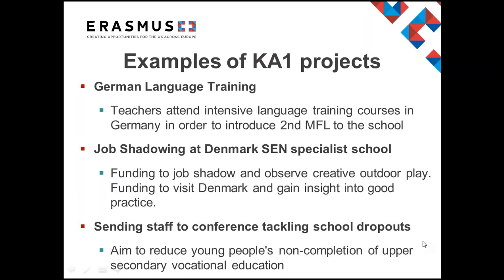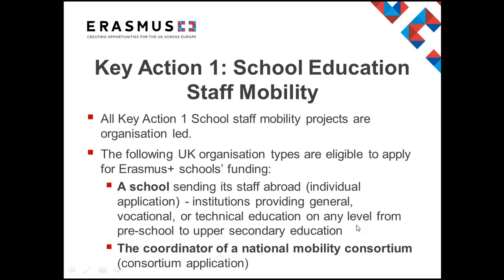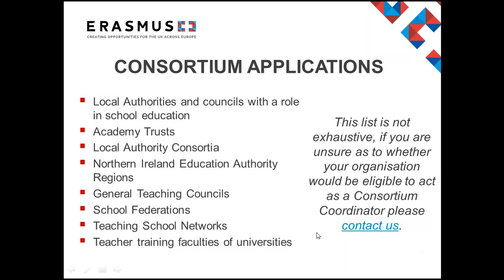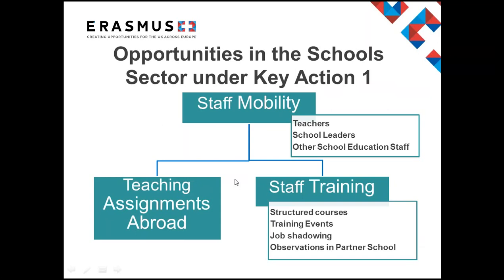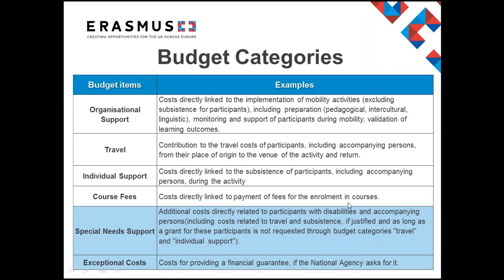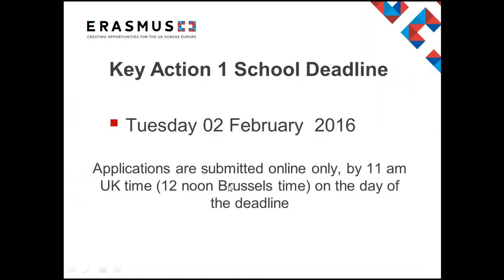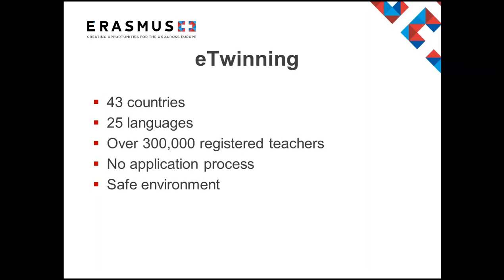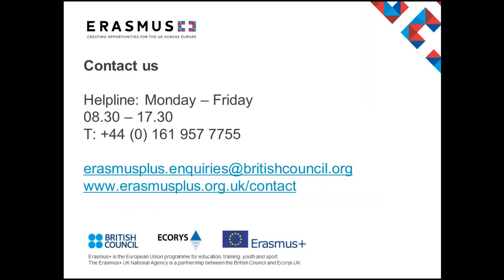2016 Call Webinar: Schools Key Action 1 - Introduction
Want to know more about Erasmus+ Key Action 1 Schools and the 2016 Call? This recorded webinar gives you an introduction to Erasmus+ mobility for school staff and information about the 2016 Call.

For more detail on how to apply and to download guidance and other important documents,